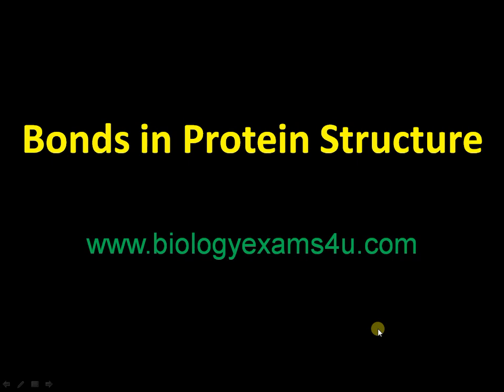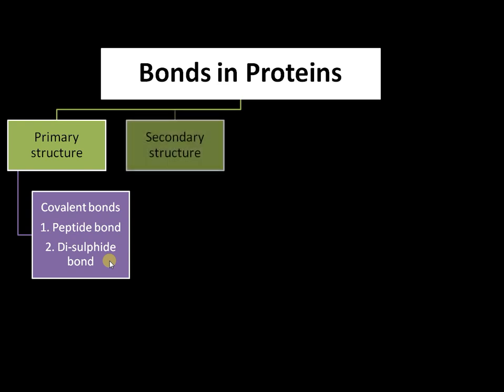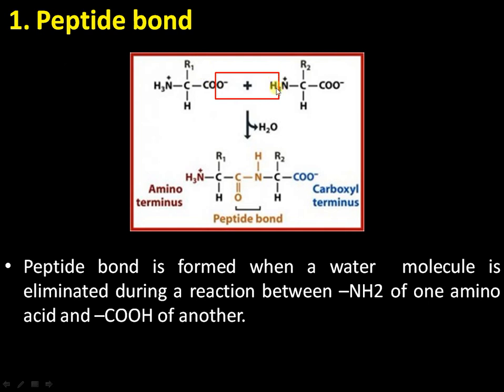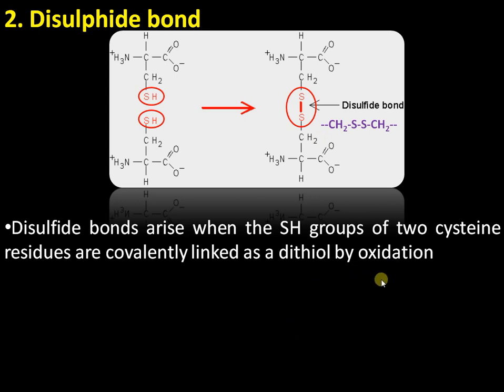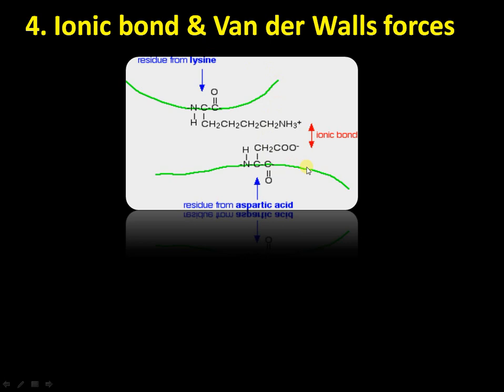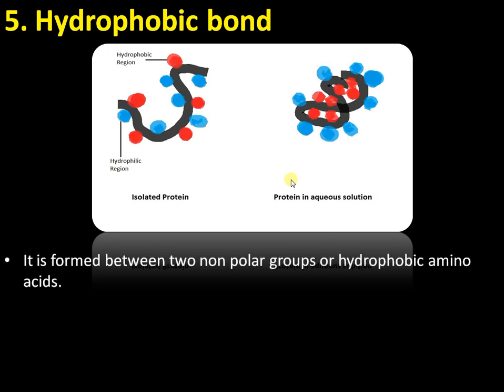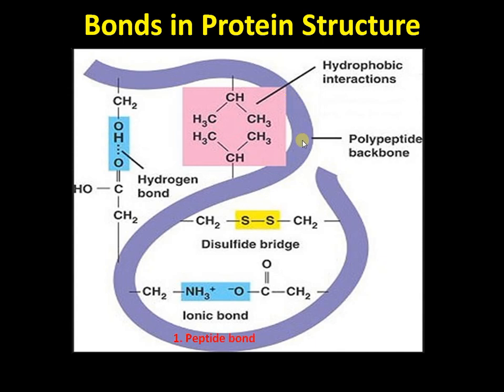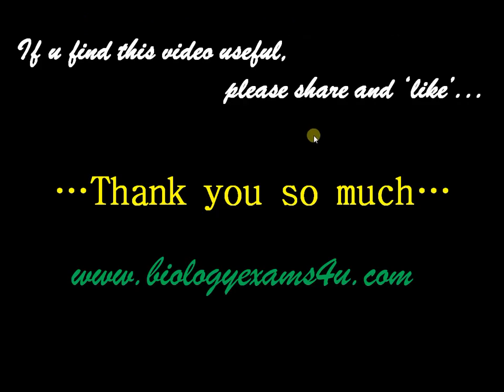Bonds in Protein Structure | Biomolecules | Biochemistry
Types of Bond in Protein Structure